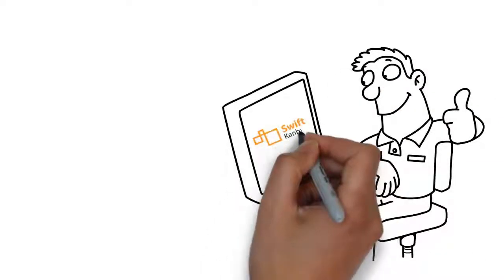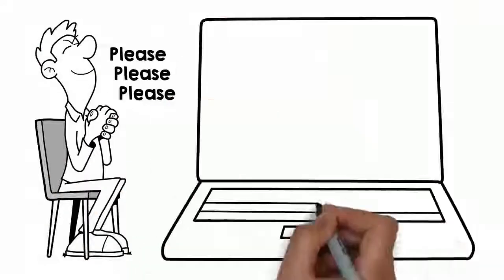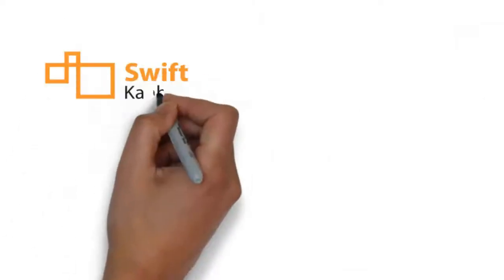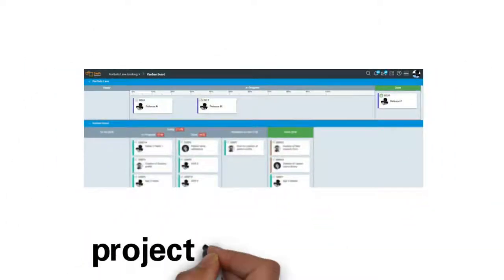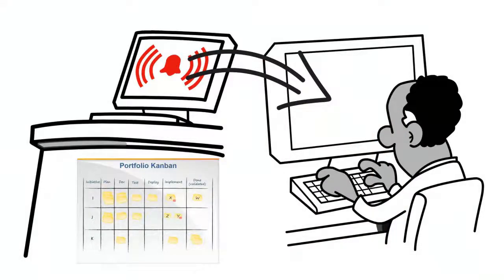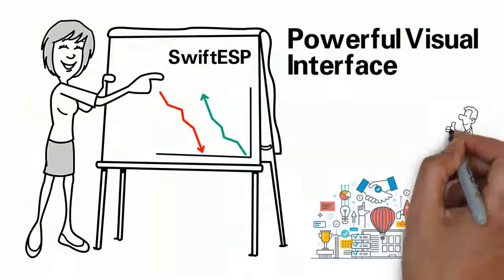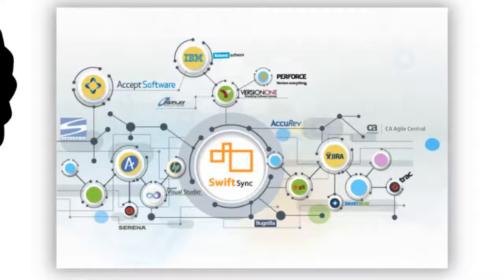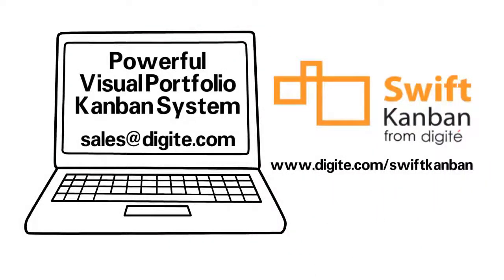Integrate SwiftKanban with your JIRA/ TFS for World Class Portfolio Kanban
SwiftKanban integrates with nearly 50+ tools, including JIRA, TFS, CA Agile Central, VersionOne and IBM. SwiftKanban has embraced the business critical nature of Portfolio Management - and provides powerful support to Portfolio Kanban.